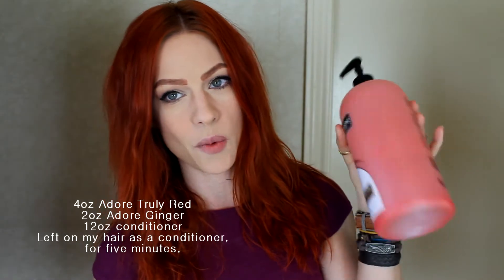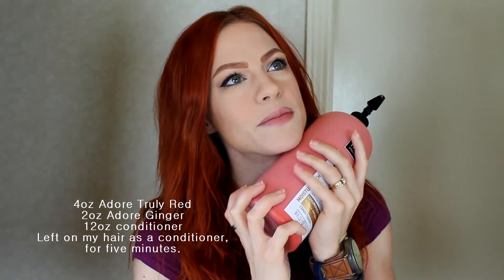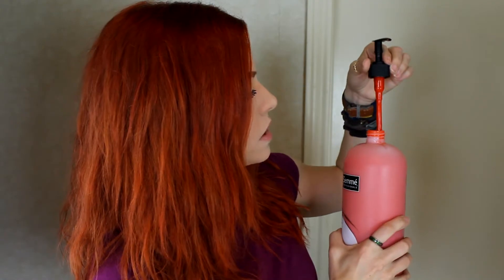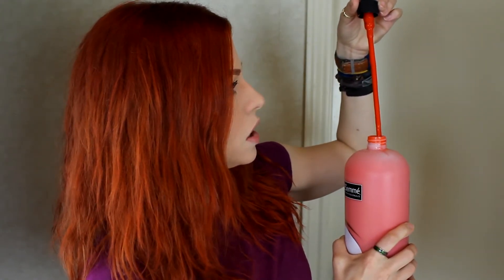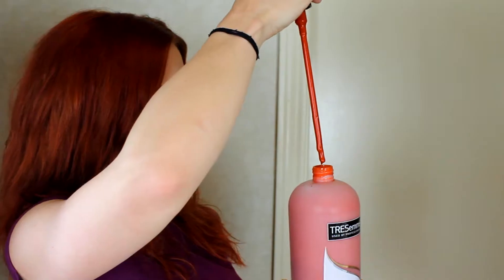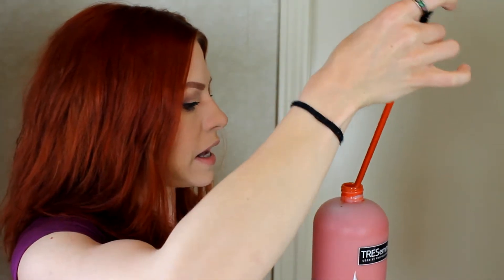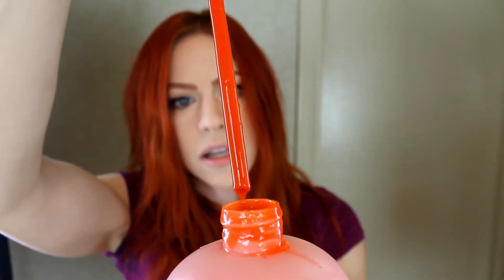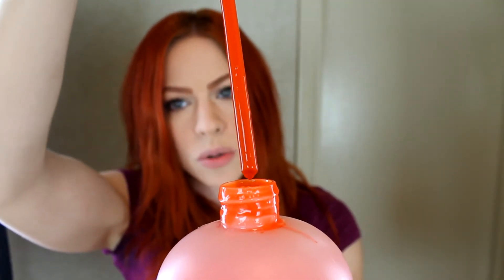How my DIY oVertone turned out.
Let's be friends!
Do you Instagram? Me too!